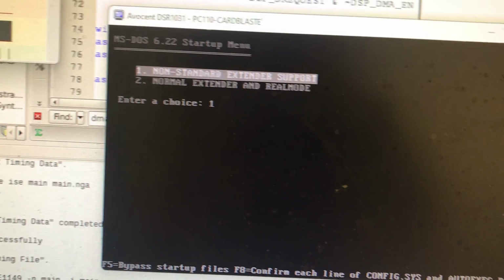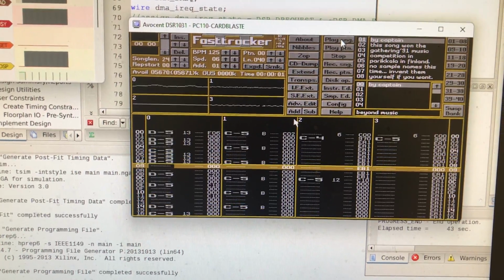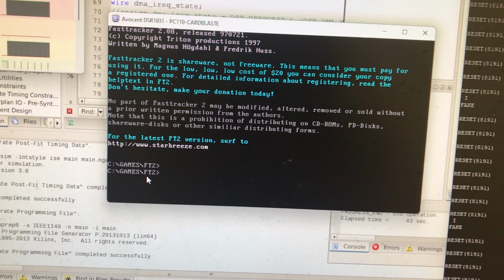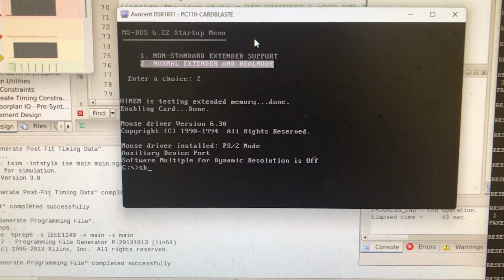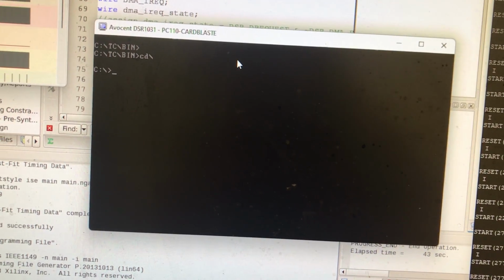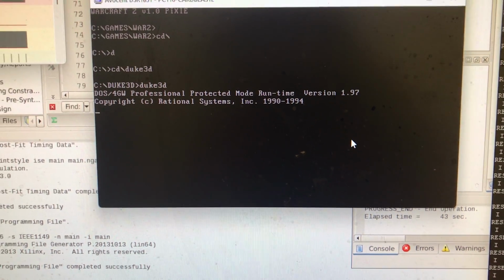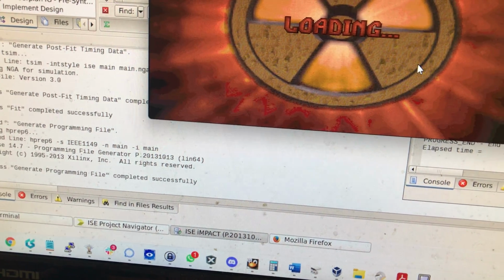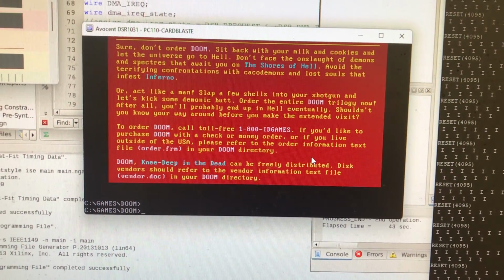PCMCIA SoundBlaster Clone Prototype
Forgot to clarify,   this does not have the MPU-401+VLSI Midi Chip or Yamaha OPL, they are just not on the test board to save time, but they work no issue the focus has been on working out the  SoundBlaster DSP DMA.

0:00 Hardware/Setup Overview
1:50 FastTracker2
2:58 Snark Barker SBDIAG
3:37 Jazz JackRabbit
4:05 WarCraft II
4:50 Duke Nukem 3D
5:50 Doom